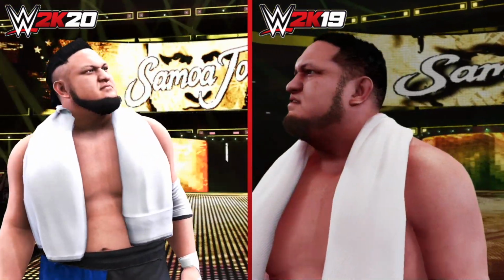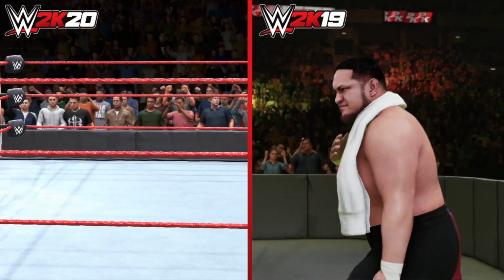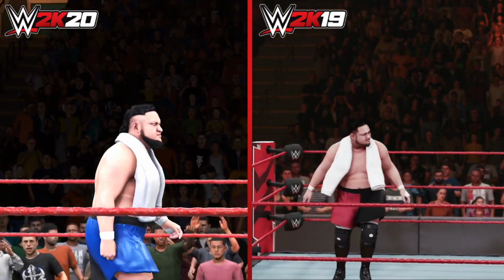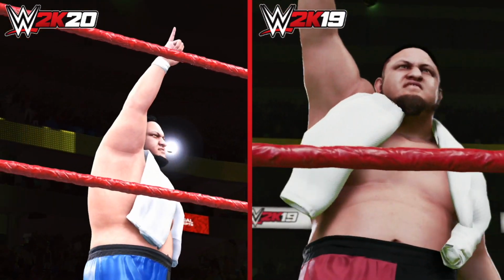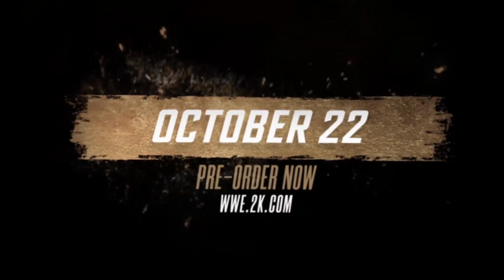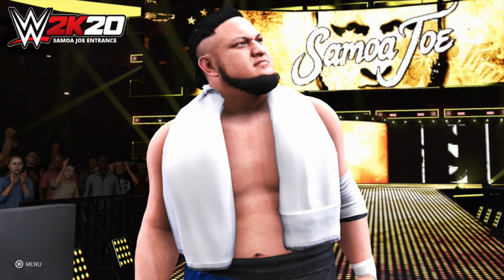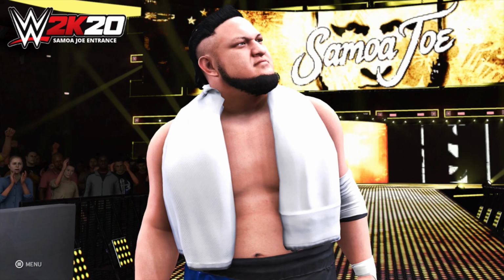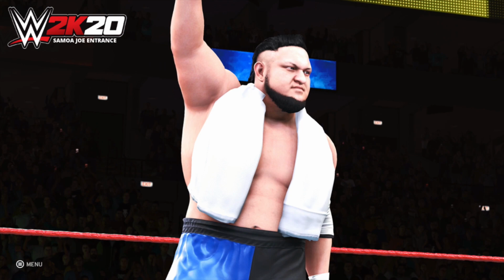WWE 2K20: Samoa Joe Entrance Comparison + Initial Thoughts!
Samoa Joe is the first WWE Superstar entrance to be revealed by WWE Games for WWE 2K20!

In this video we compare Joes entrance from WWE 2K19 to WWE 2K20 and I give my initial thoughts on this year model. Let me know what you in think in the comments and join the conversation!